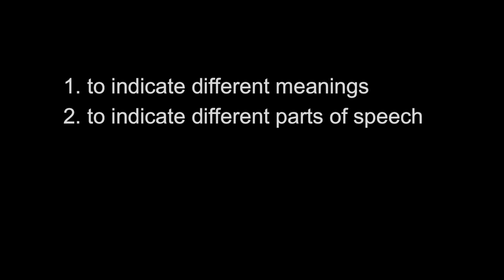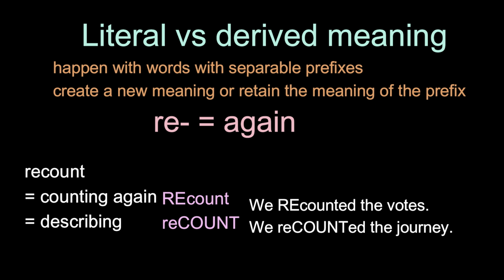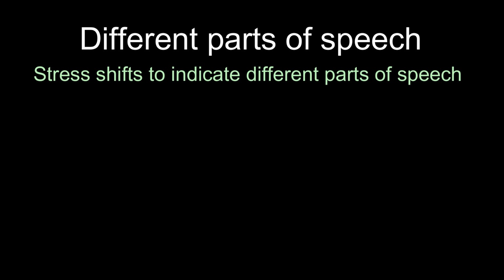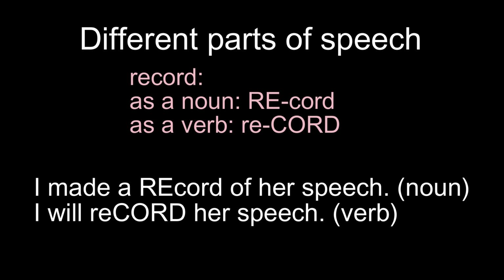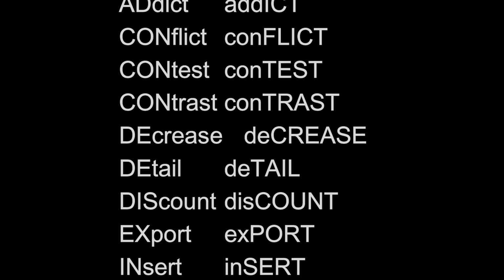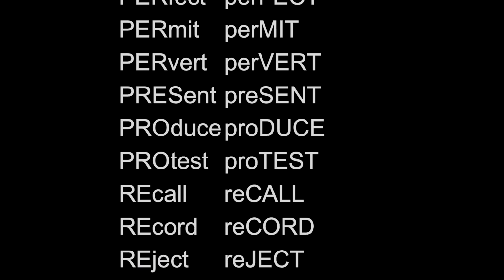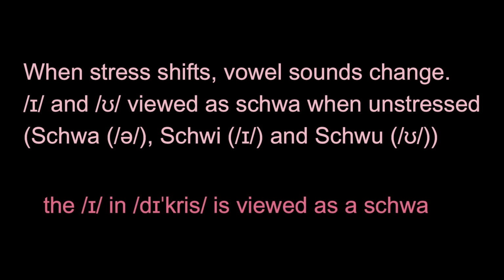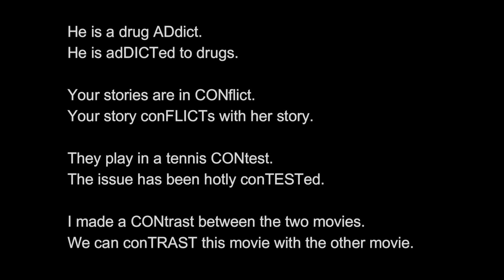Words with two stress patterns(r1- 11)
Some English words have two different patterns of stress to indicate different meanings or different parts of speech. We examine these cases.
literal vs derived meaning
Stress shift often occurs with words with separable meaning prefixes. For some words with a prefix, the meaning of the word can be entirely changed or the meaning of the word still retains the meaning of the prefix. Consider the prefix re-. Its meaning is ‘again.’ Words with re- can either retain the meaning ‘again’ or mean something entirely different. For example, ‘recount’ can mean ‘counting again’ or ‘describing.’ If it means counting again, ‘re’ is stressed, as ‘REcount.’ If it means ‘describing’ ‘re’ is not stressed, as ‘reCOUNT.’